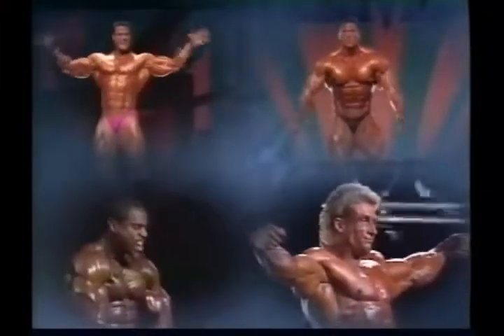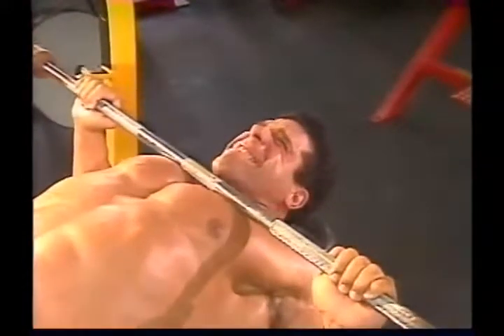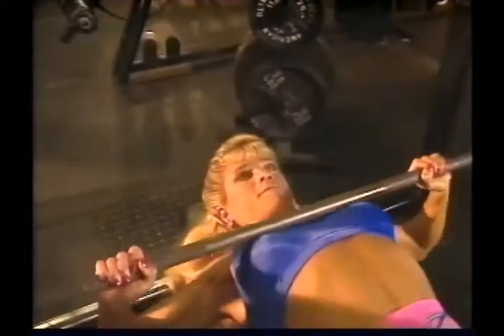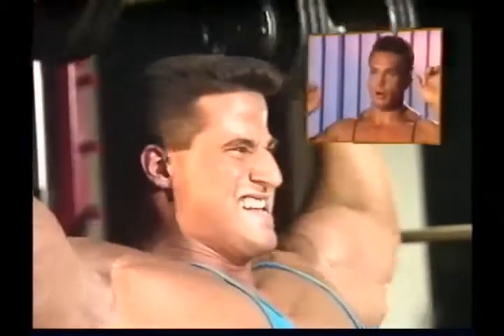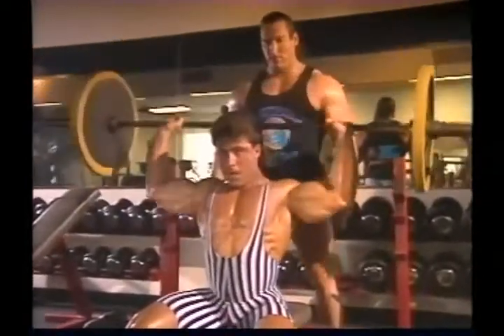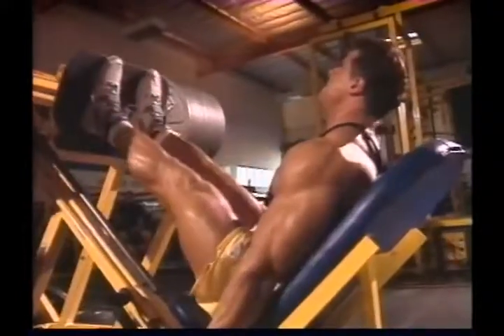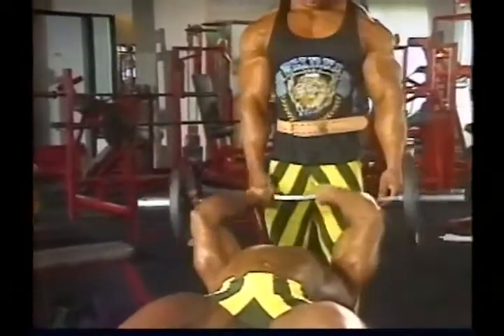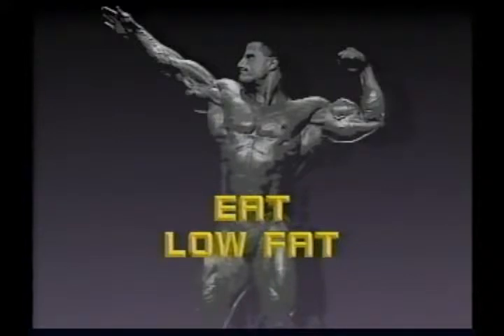Weider principles - part 7 - Mass & Strength Training